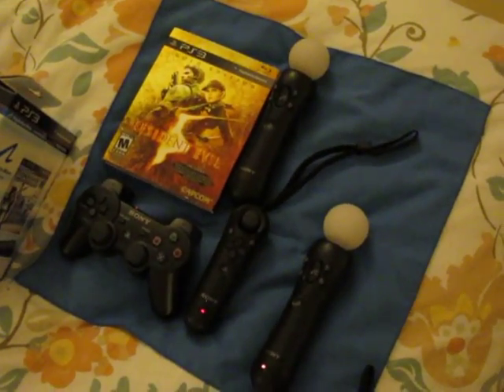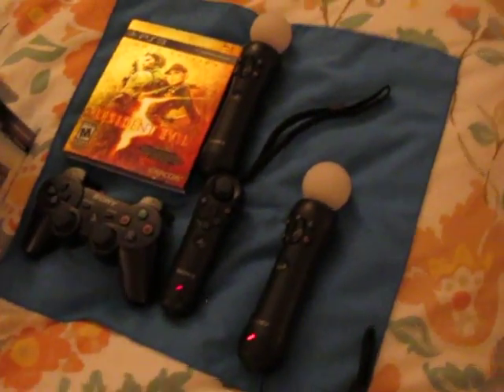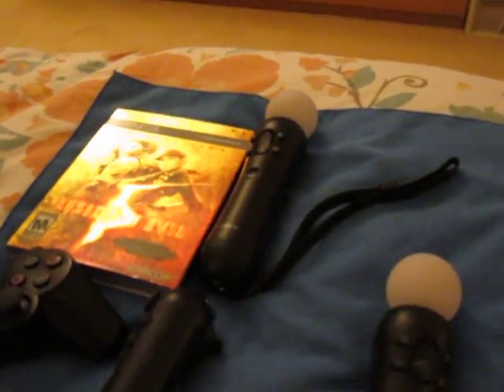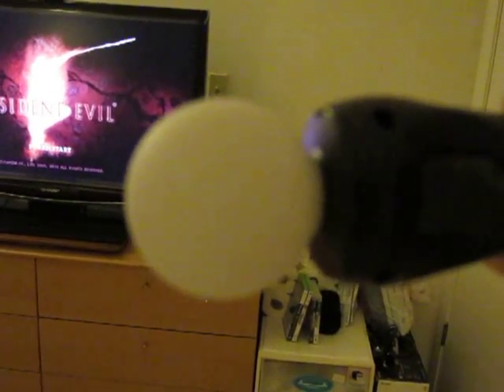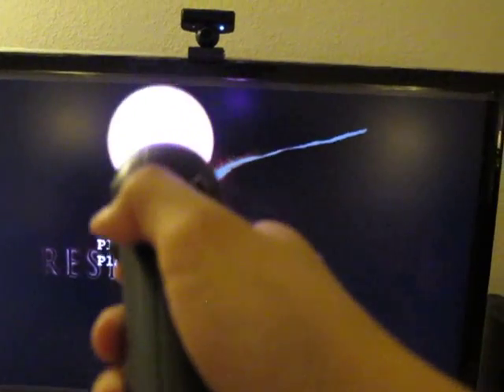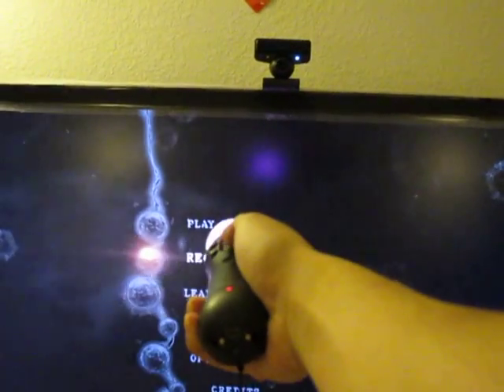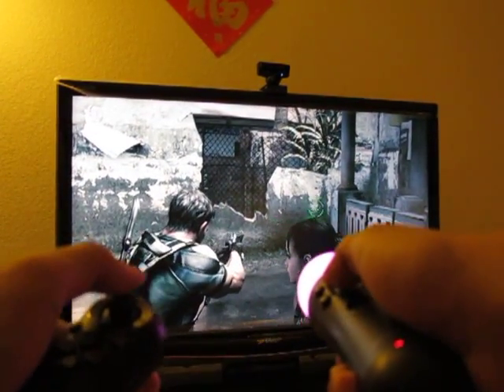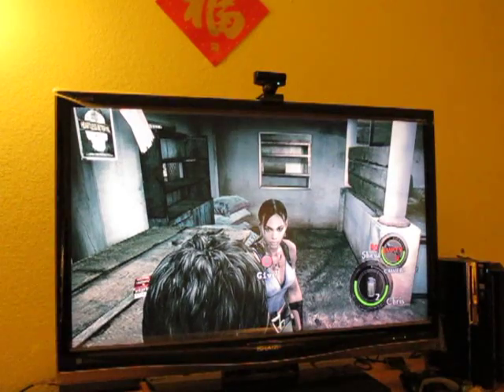Resident Evil 5 Gold Edition PlayStation Move Gameplay Demo